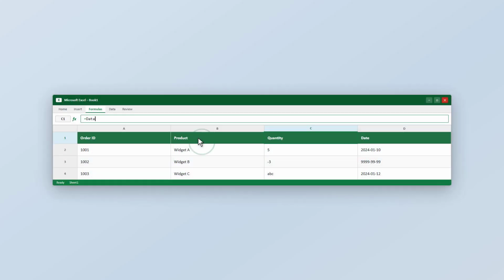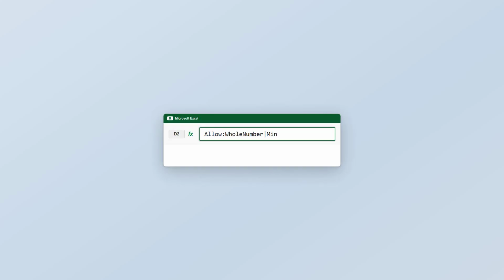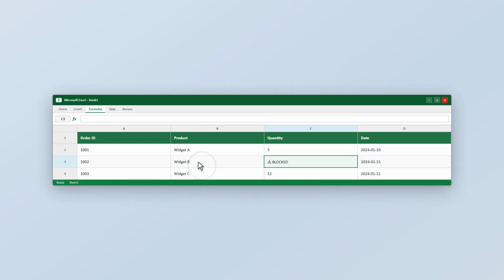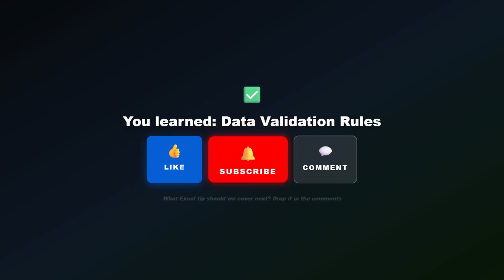Stop Bad Data in Excel with Validation Rules 2024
Are you tired of dealing with typos, wrong dates, and invalid entries ruining your Excel spreadsheets? In this quick tutorial, you will learn how to use Excel Data Validation to lock down your cells and only allow correct input. We cover dropdown lists, number limits, and custom error alerts so your data stays clean every single time. Whether you manage budgets, inventories, or schedules, this trick will save you hours of fixing mistakes. Watch till the end to see how easy it is to set up in under a minute. Try it today and never deal with bad data again!